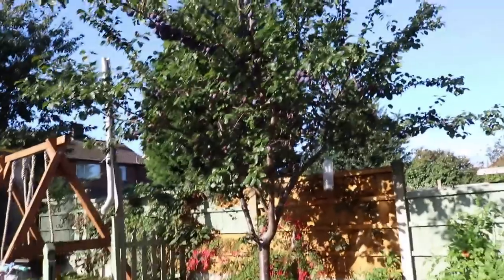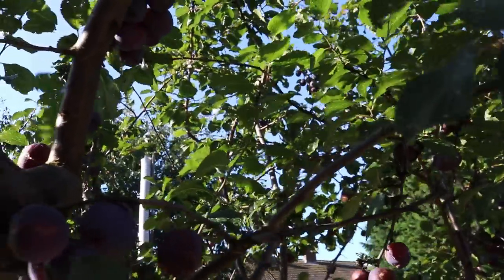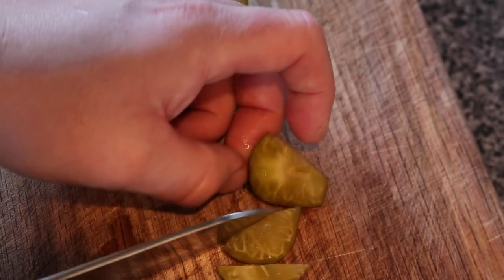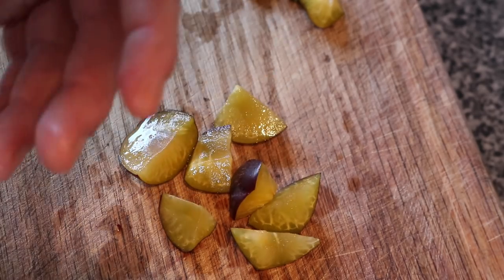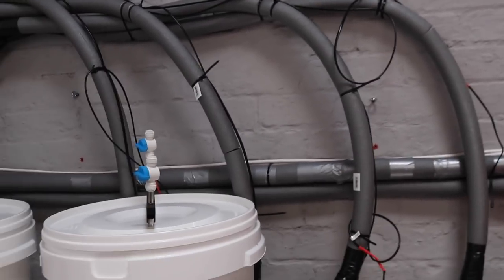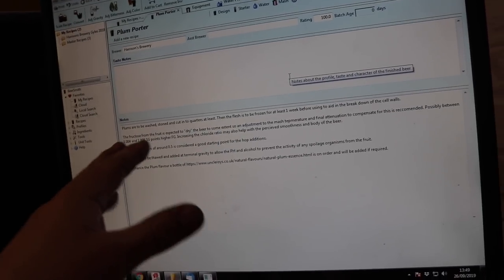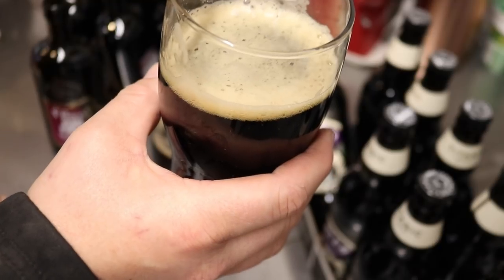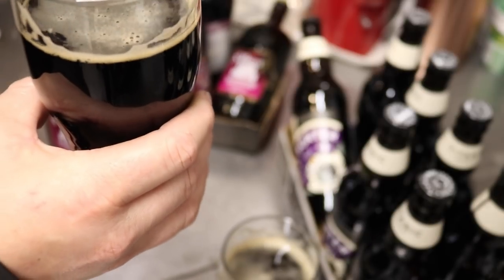🍊 Plum Porter Beer Recipe 🍺 ~ Conception, Research & Development 🧾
End of the Summer 2019 and the plum tree at home is full of fruit. What about trying to make a Plum Porter with real fruit. It can be done but results online state it is hard. Often backed up with flavouring of some sort. Well, let's give it a go anyway.